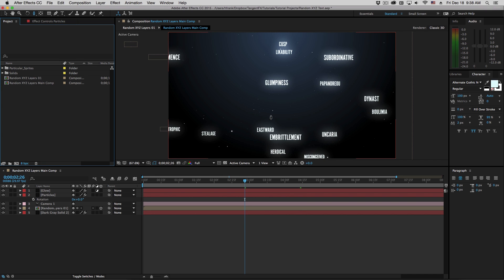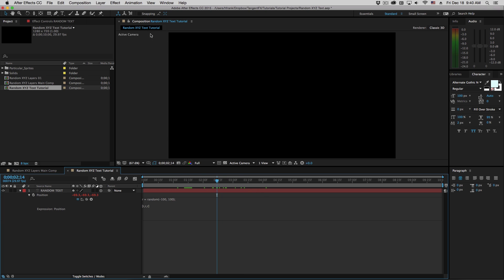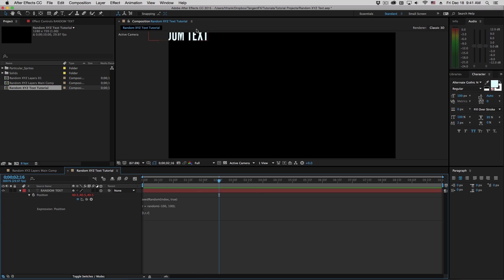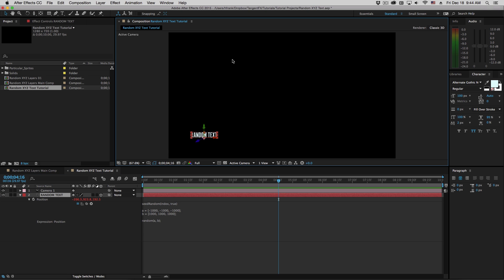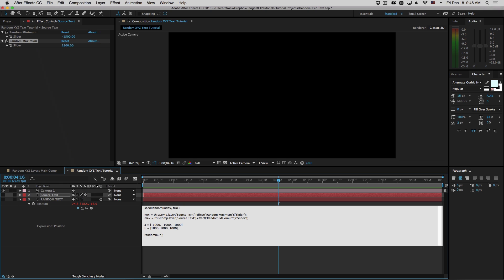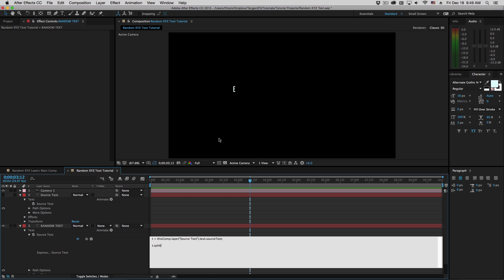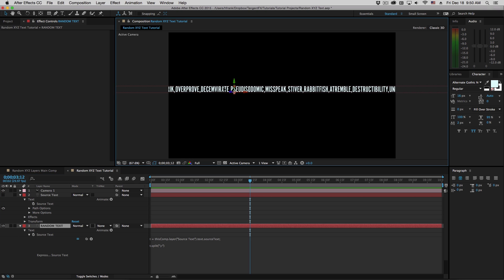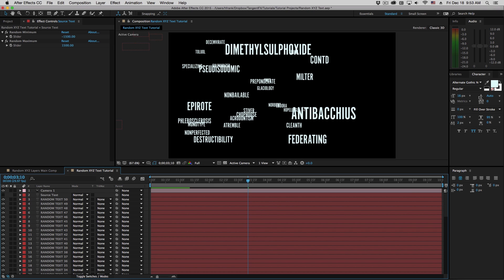Random XYZ Position in Adobe After Effects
Learn how to quickly distribute objects in 3D space. Also, see a very handy technique on pulling text out of lists automatically.